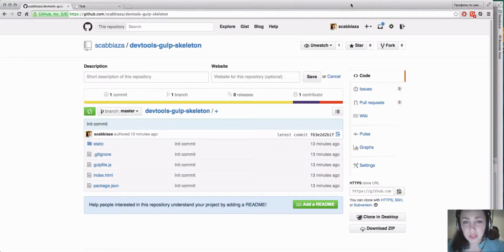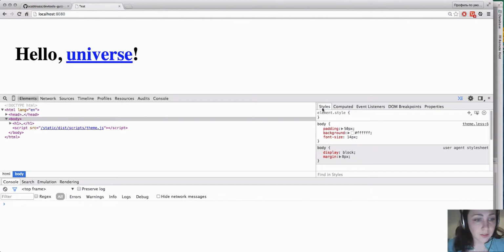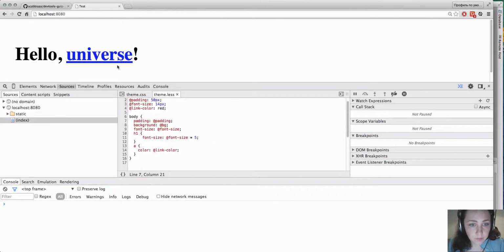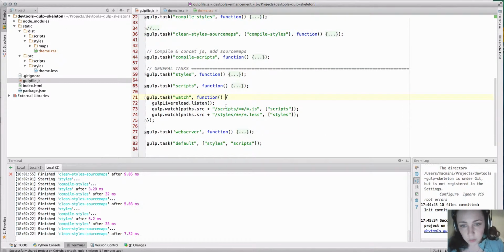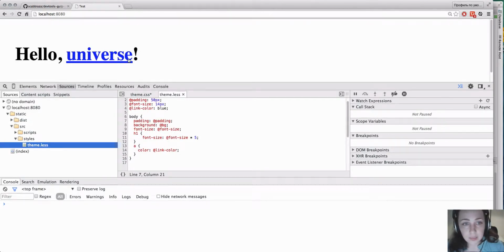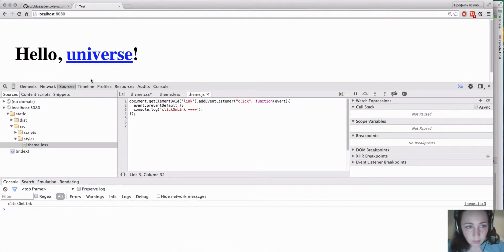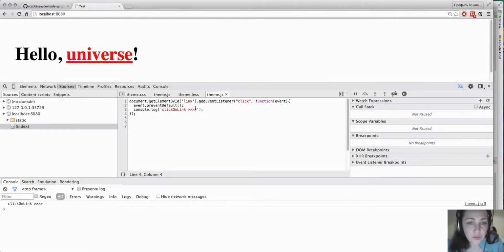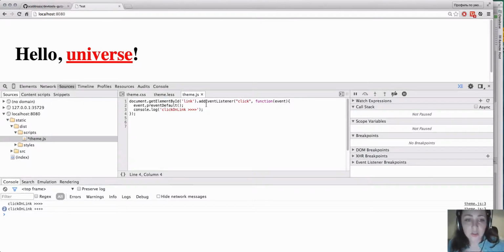Sync DevTools with Editor. Auto-reloading